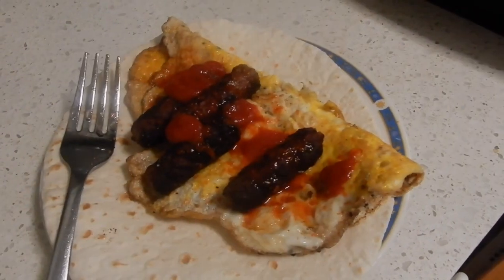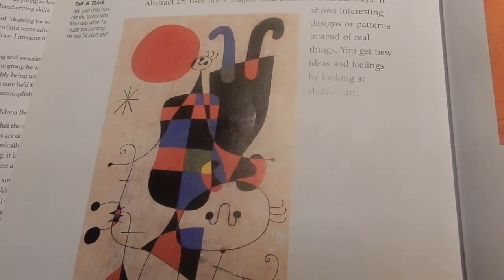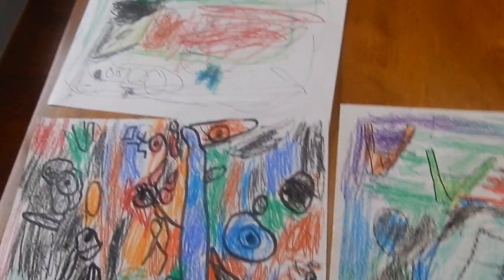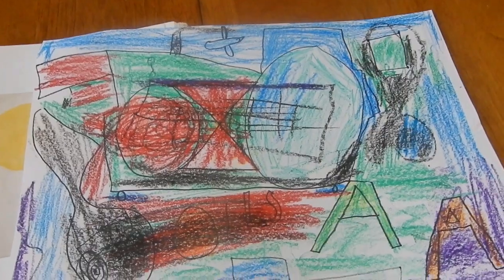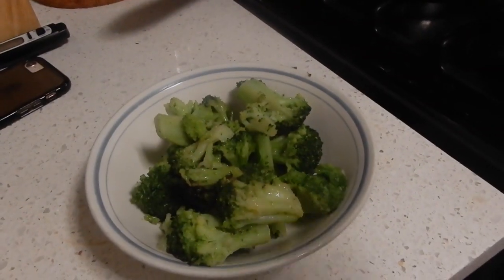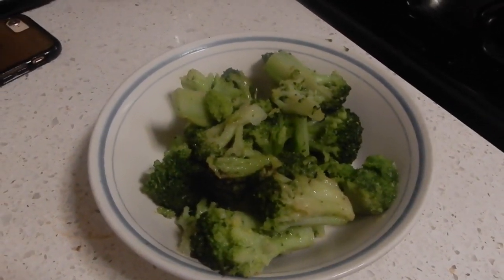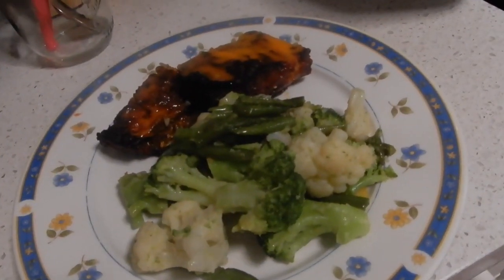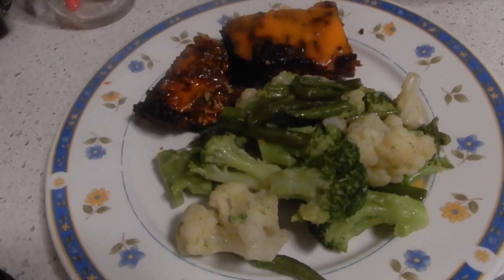Weight Loss Journey: Week 5 Day 2 & 3 Exercise Challenge